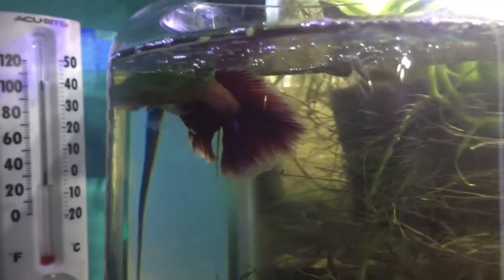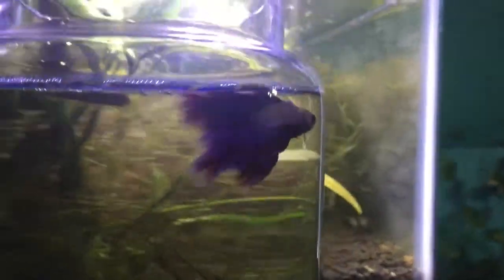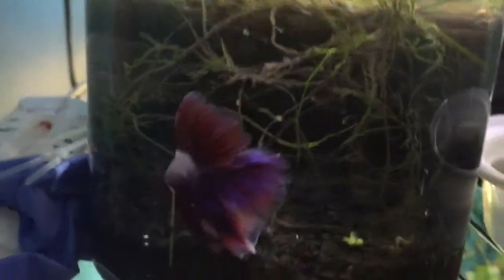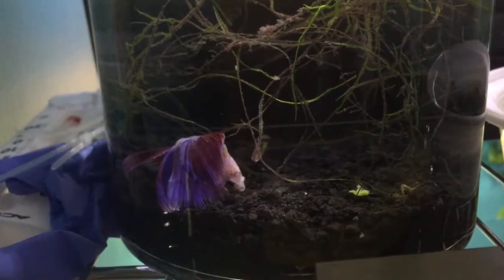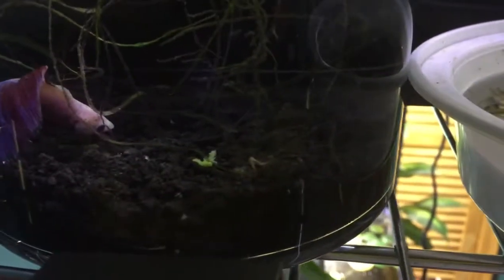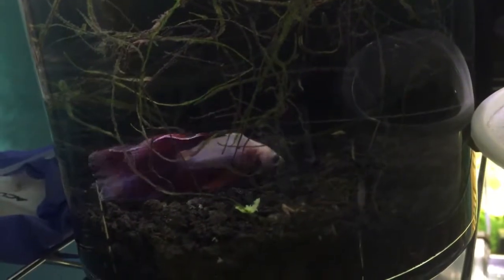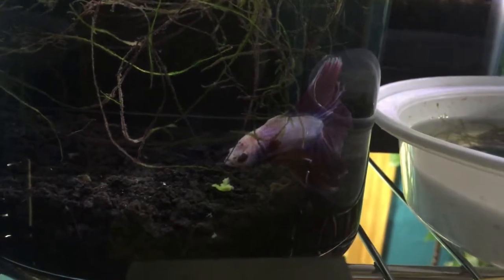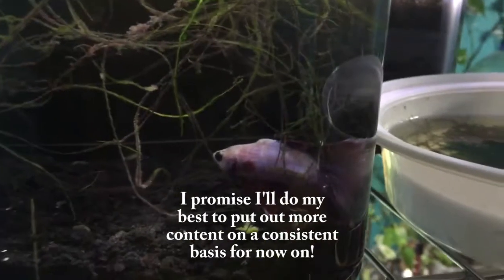Curing Swim Bladder Disease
Taken: 08/01/2018
- Hey guys I'm back! I figured I'd start off with a new instructional video about Swim Bladder Disease. I accidently overfed my new Betta a bit more than I than I should have and he contracted the condition. So I thought it would be a good opportunity to show how I helped cure his ailment.